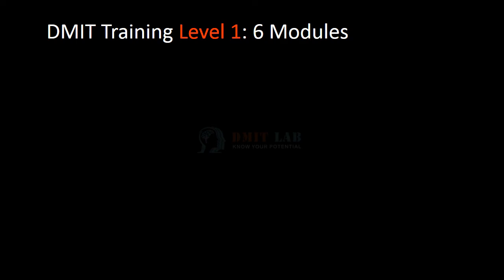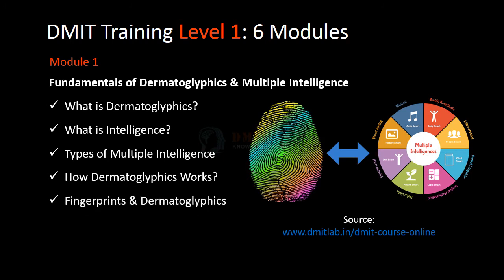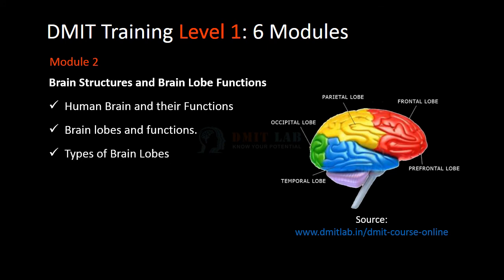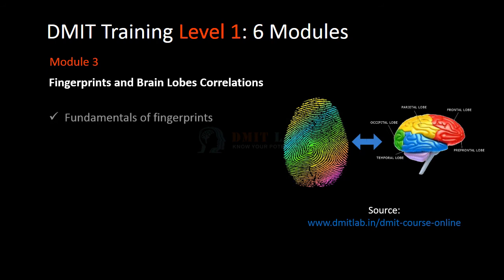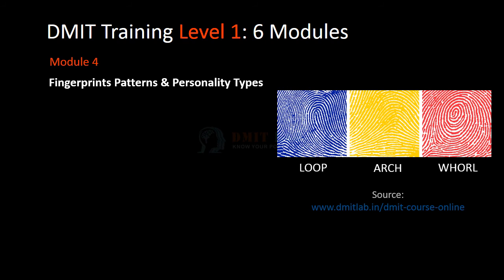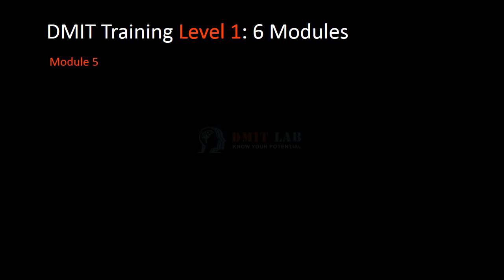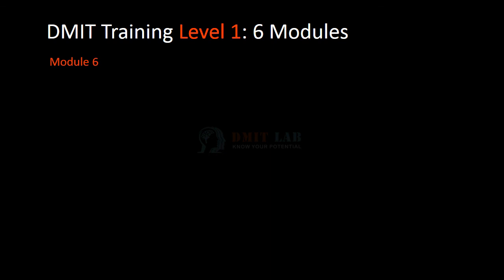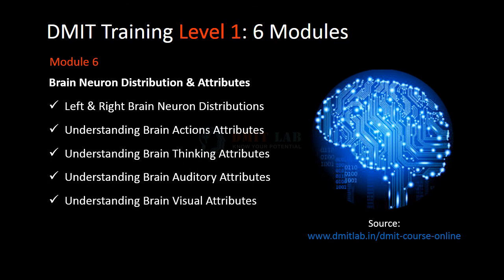DMIT Course Details, DMIT Training Fingerprint Analysis, DMIT Lab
DMIT Course Details, DMIT Training Online, Learn Fingerprint Analysis. Dermatoglyphics Multiple Intelligence Test.

DMIT Training Level 1 with 6 Modules
Fundamentals of Dermatoglyphics & Multiple Intelligence
What is Dermatoglyphics?
What is Intelligence?
Types of Multiple Intelligence
How Dermatoglyphics Works?
Fingerprints & Dermatoglyphics
Fingerprints Vs Astrology

Brain Structures and Brain Lobe Functions
Human Brain and their Functions
Brain lobes and functions.
Types of Brain Lobes
Importance of left and right brain
Integration of Brain Lobes
Understanding Fingerprints & Brain

Fingerprints and Brain Lobes Correlations
Fundamentals of fingerprints
When do Fingerprints Form?
Fingerprints and Brain Developments
How Fingerprints are correlated with Brain.
Basics of Fingerprints Formation
Case study on Fingerprints and Brain

Fingerprints Patterns & Personality Types
What is Fingerprint Patterns?
Types of Fingerprints Patterns
Types of Personality & character trait
Personality and character development
Each Personality Strength & Weakness
Importance of Primary & Secondary Personality

Types of Learning and Acquiring Styles
How we learn & understand?
Understanding types of Learning Methods
Understanding types of Acquiring Styles
Understanding VAK Strategies.
Understanding Low, Medium & High Memory
Low Memory Learning Methods.

Brain Neuron Distribution & Attributes
Understanding Left Brain Neuron Distributions
Understanding Right Brain Neuron Distributions
Understanding Brain Actions Attributes
Understanding Brain Thinking Attributes
Understanding Brain Auditory Attributes
Understanding Brain Visual Attributes
Fine Motor & Gross Motor Attributes